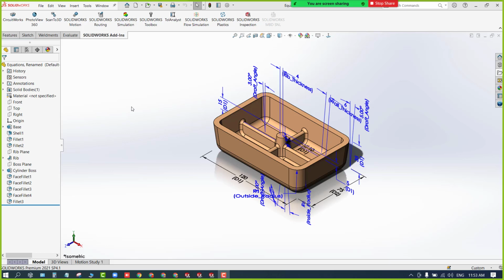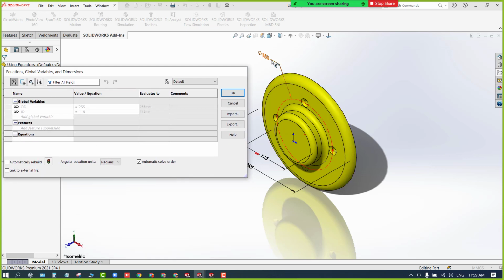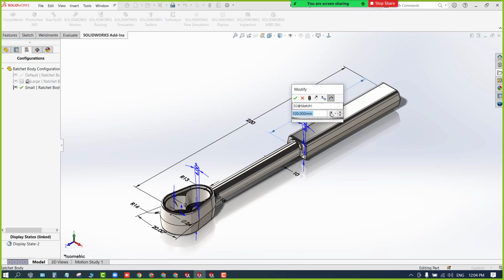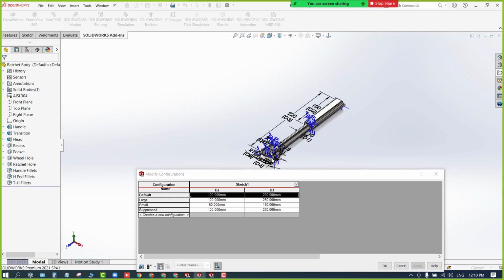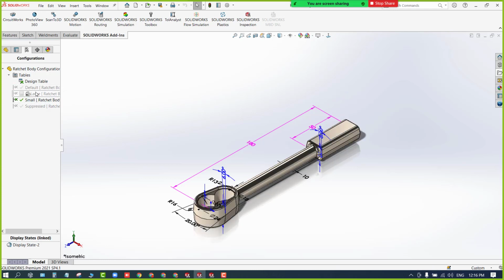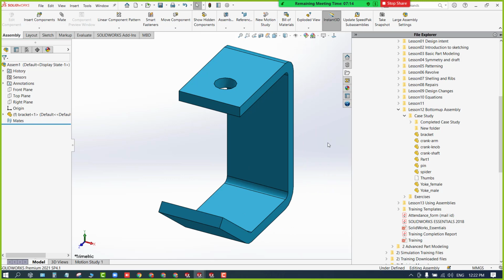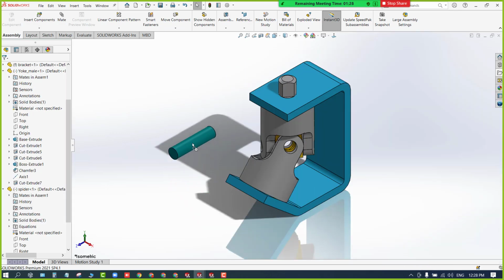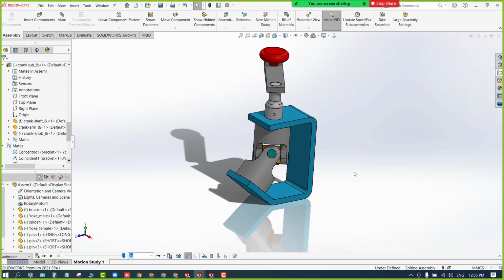Configurations and Bottom Up Assembly | SOLIDWORKS Tutorials